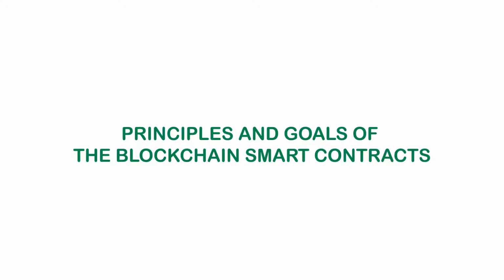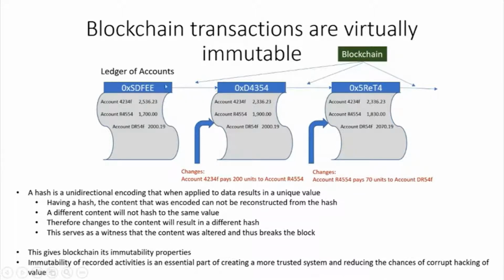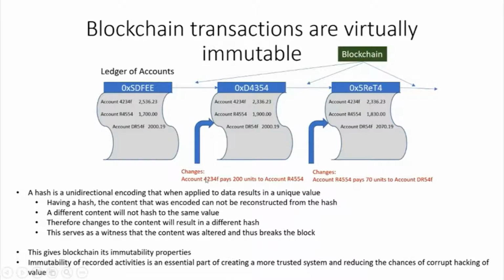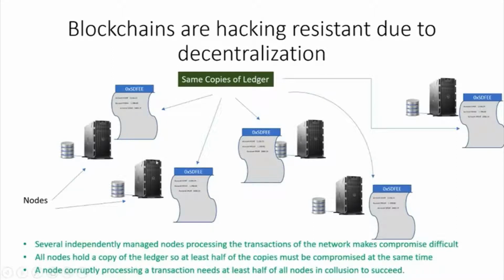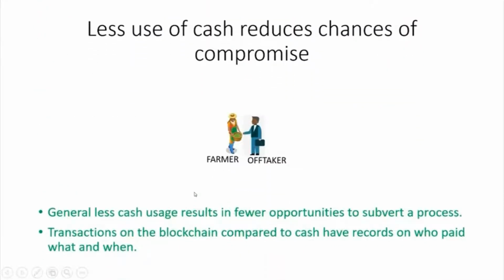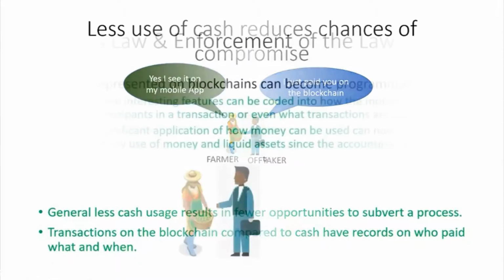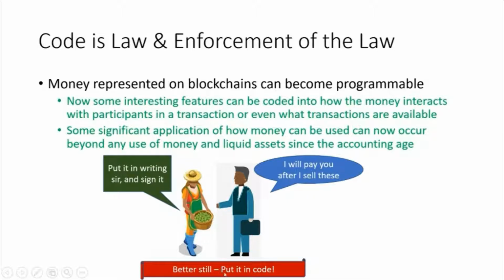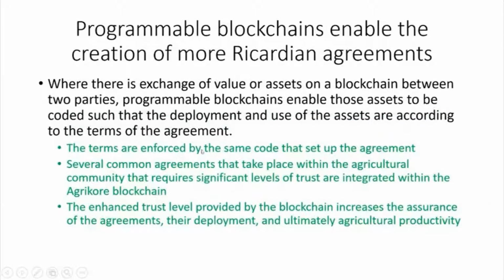Princples and goals of the Agrikore blockchain (1)